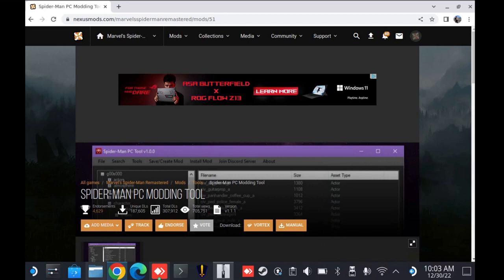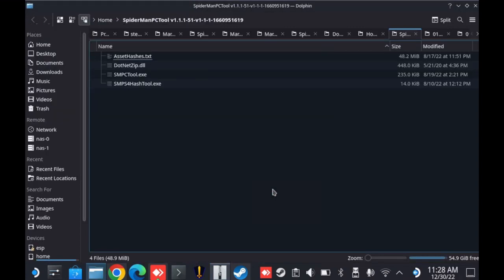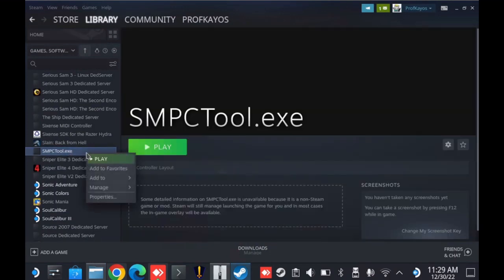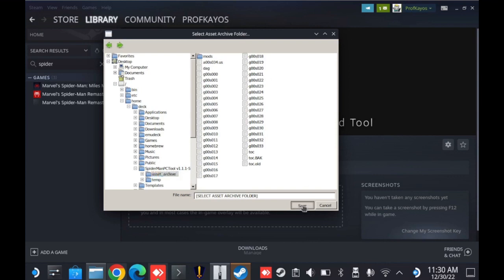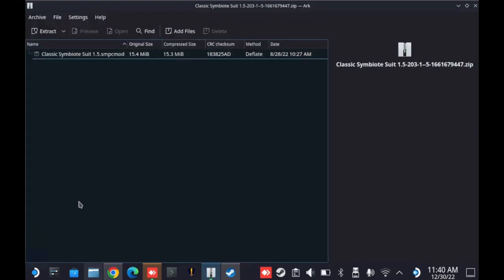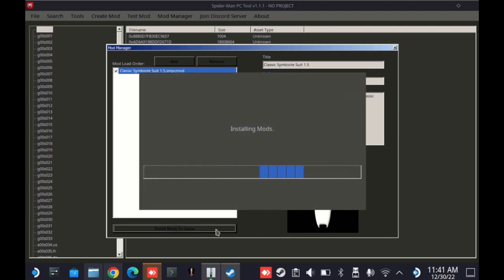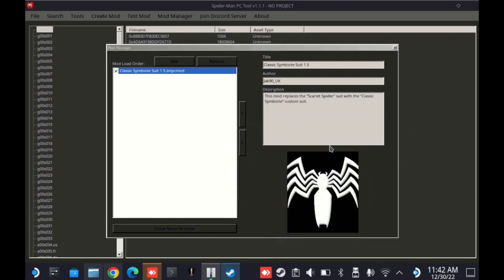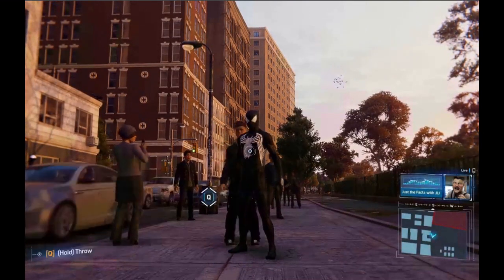Spider-Man Remastered Mod Tool install guide for Steam Deck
Quick video outlining the process of installing the Spider-Man PC Modding Tool by jedijosh920 from Nexus Mods onto Marvel's Spider-Man Remastered on the Steam Deck.  Leveraging AnyDesk for remote desktop but would heavily recommend either a similar process or docking to a keyboard / mouse / monitor

Path to asset_archive directory on Steam Deck (Internal Install):
/home/deck/.steam/steam/steamapps/common/Marvel's Spider-Man Remastered/asset_archive/

or

Path to asset_archive directory on Steam Deck (SD Card Install):
/run/media/mmcblk0p1/steamapps/common/Marvel's Spider-Man Remastered/asset_archive/